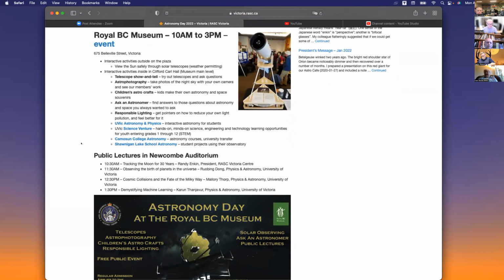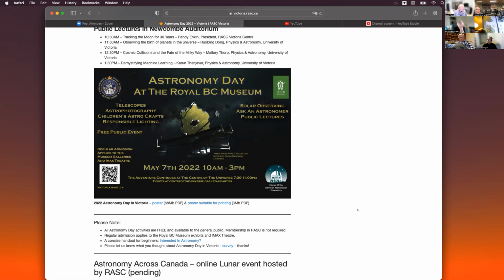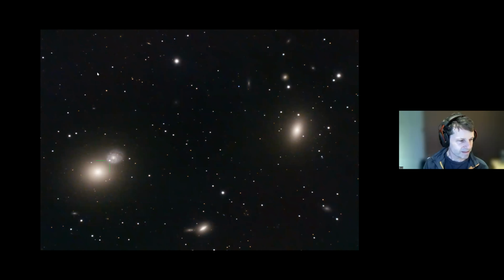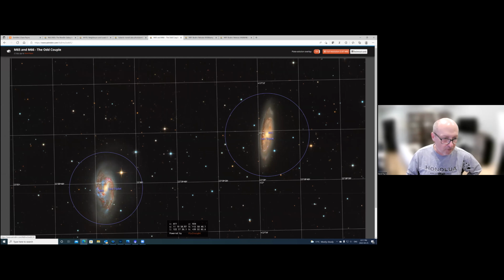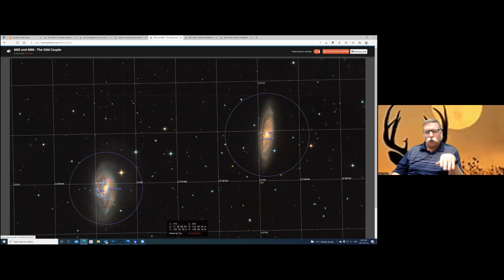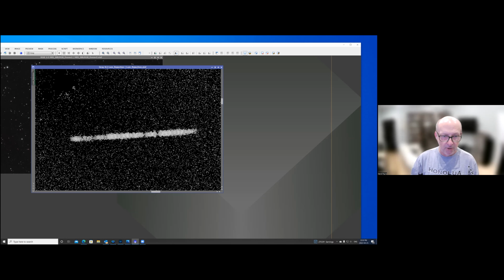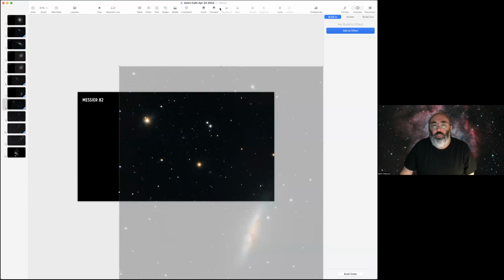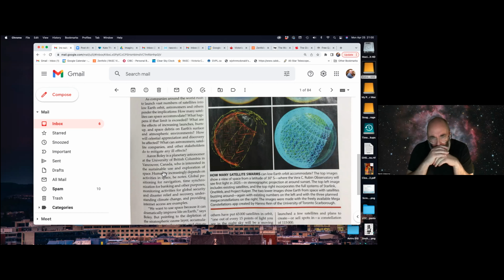Astronomy Cafe - April 25, 2022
Astronomy Cafe - April 25, 2022  - transcript video
The Zoom video transcript recording for the online meeting of RASC Victoria Centre's Astronomy Cafe.

0:00:00 - Discussion about the new hybrid online and in-person meeting
0:02:55 - Astronomy Day - Lauri Roche, David Lee
0:32:02 - Astrophotos - Brock Johnston
0:38:21 - Astrophotos - Dave Payne
0:48:31 - Astrophotos - Martin Gisborne
1:04:30 - Further analysis of rejection frames - Dave Payne
1:07:35 - Discussion about new hybrid online and in-person meeting
1:09:40 - James Webb Space Telescope - Chris Gainor
1:11:50 - "The Great Debate" - Lauri Roche & Chris Gainor
1:25:25 - Ballooning satellite populations in low Earth orbit portend changes for science and society - April 22, 2022 Physics Today article - John McDonald
1:17:40 - Discussion about space exploration contentious issues - Martin Gisborne & others